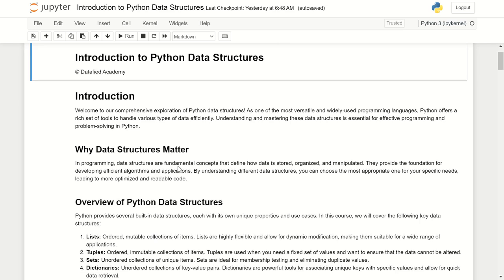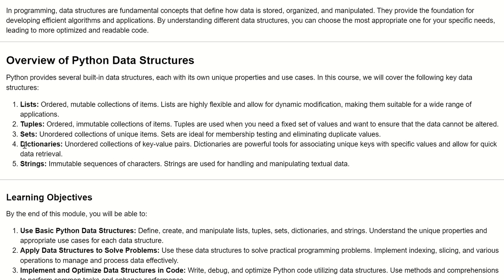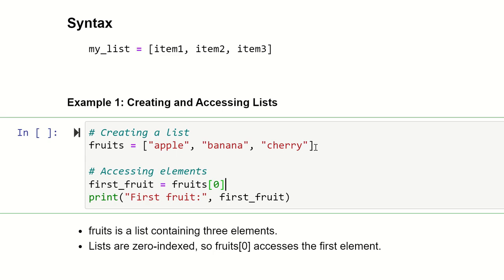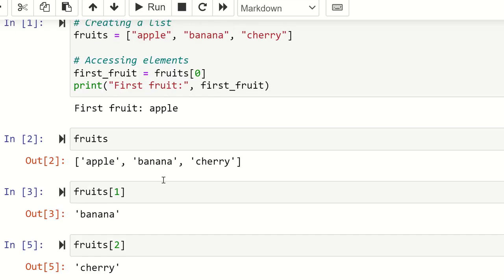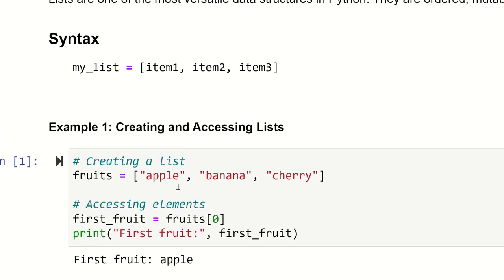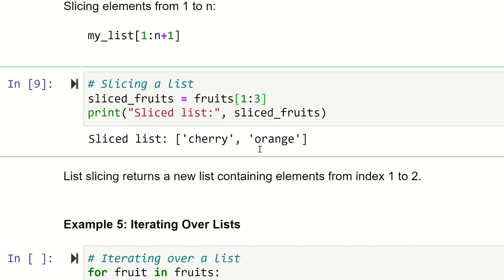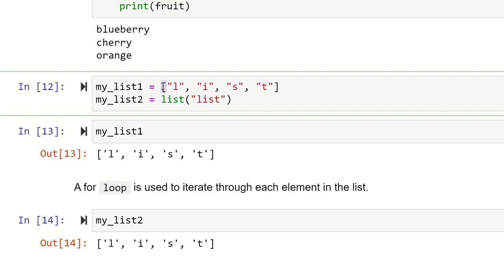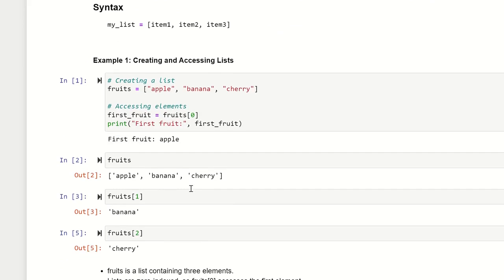01 - Python Data Structure - List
This video explains Python data structures and specifically focuses on List data structures in Python.